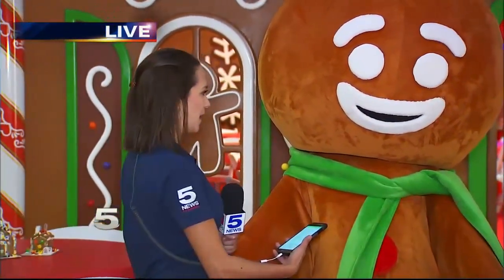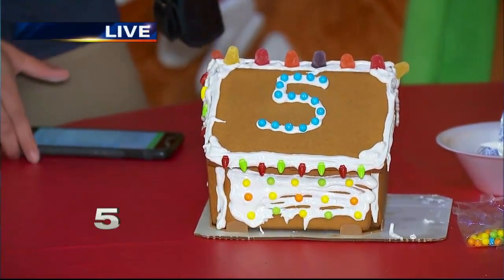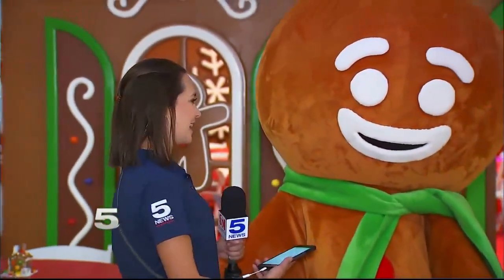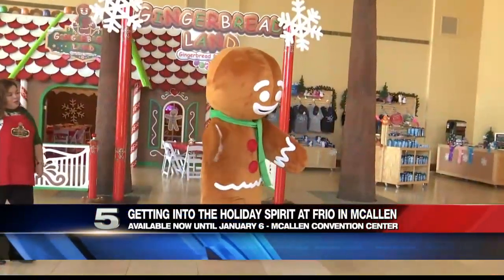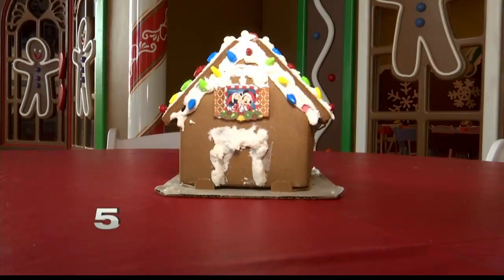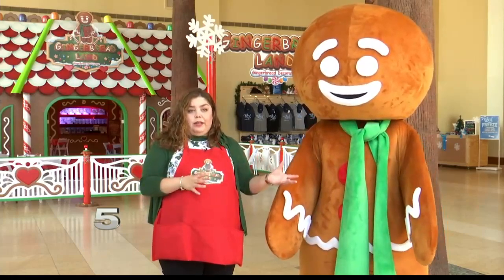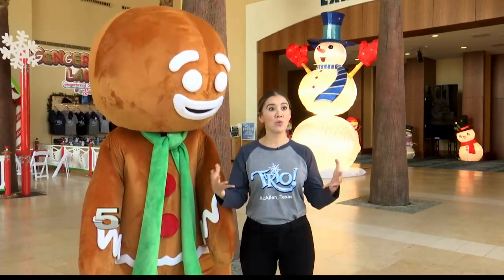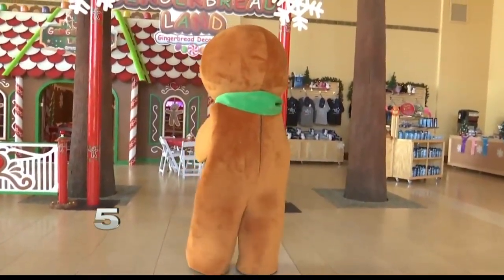Holiday Wonder and Cheer Attracts Community to Frio McAllen